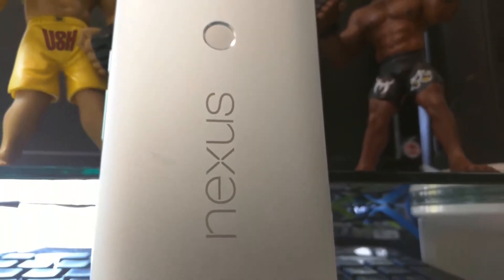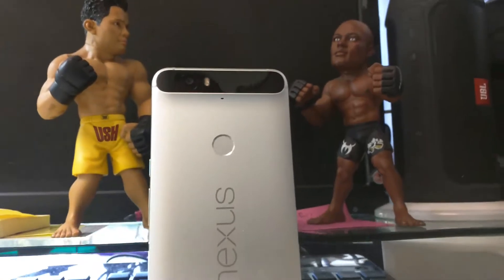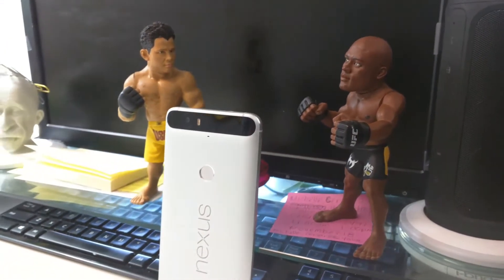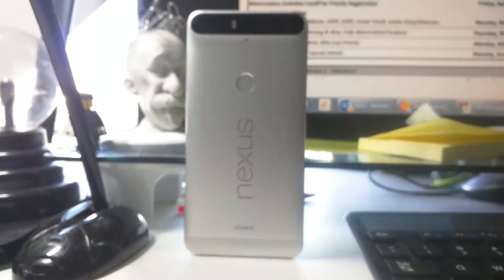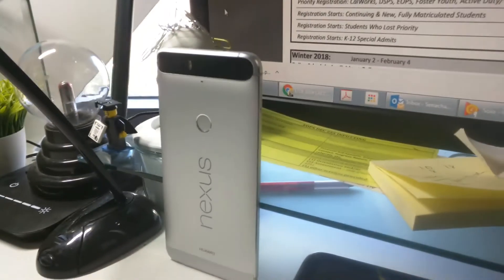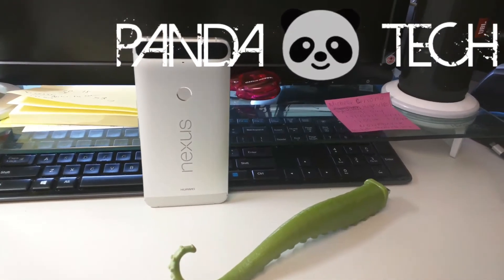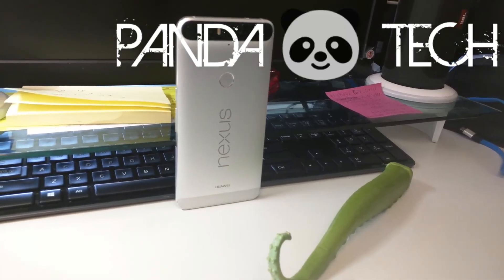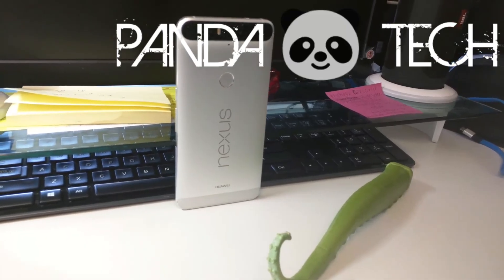Nexus 6p - The former heavyweight champ